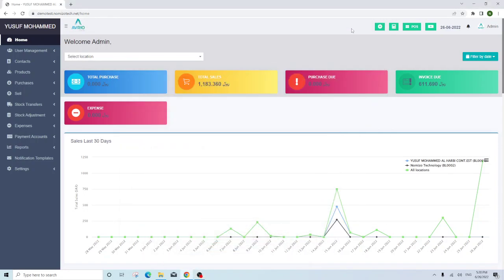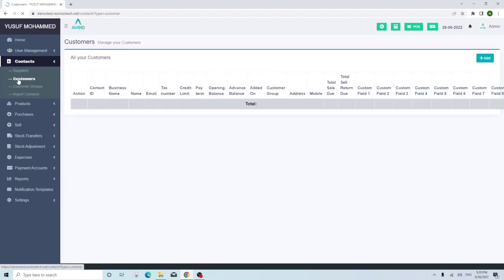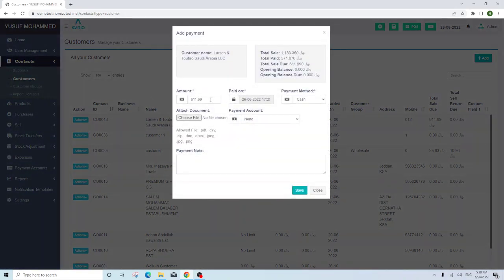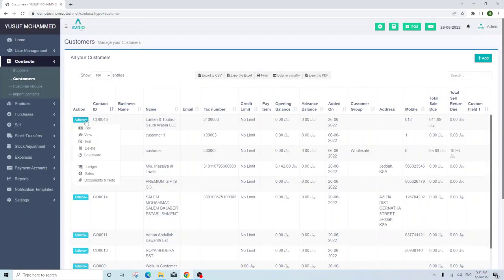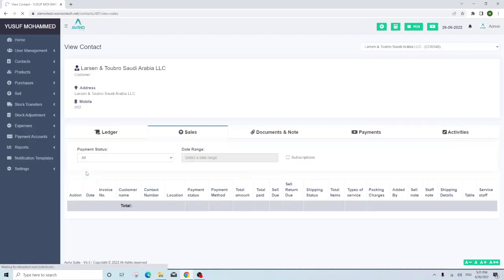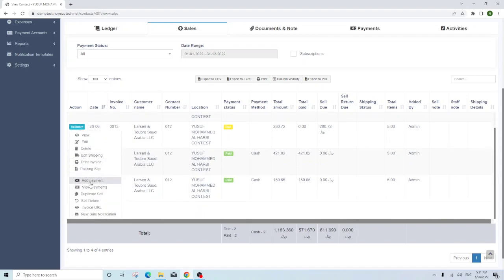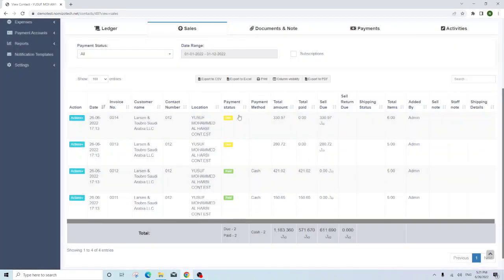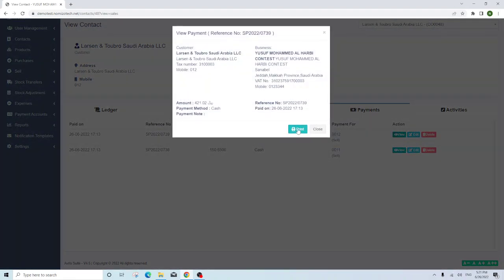Avrio Suite - Customer Settlement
How to make a customer settlement in Avrio Suite program

nomizotech.net